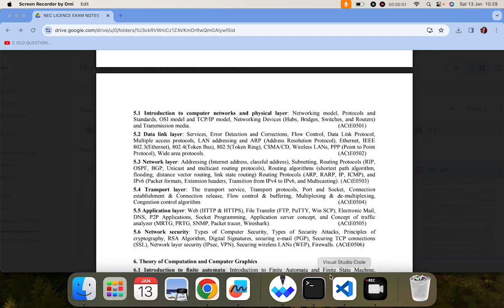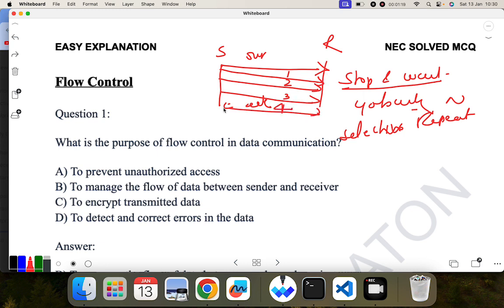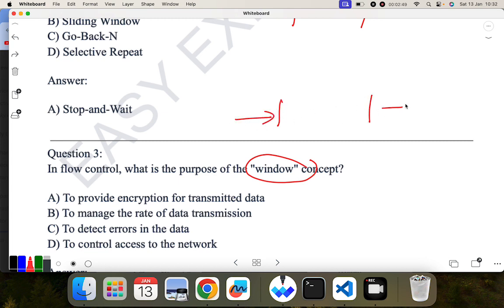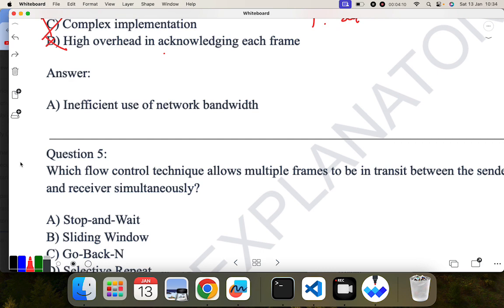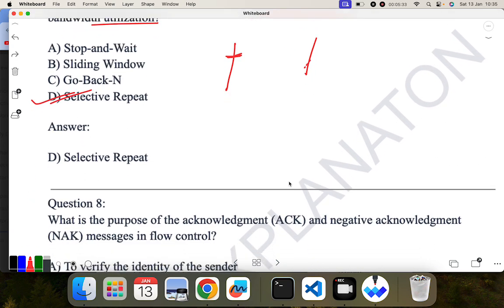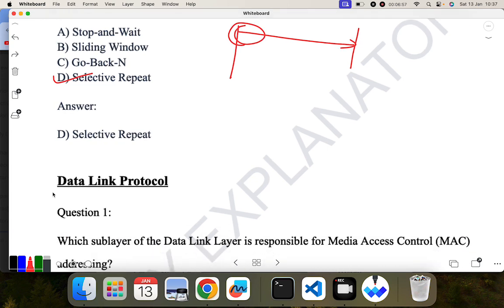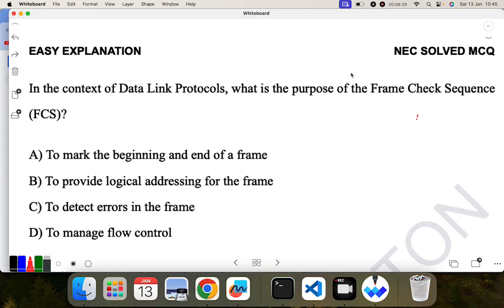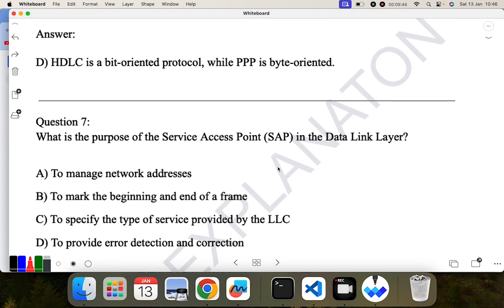5.2.DATA LINK LAYER||flow control||data link layer protocol||SOLVED MCQ||COMPUTER NETWORK|| NEC||BCA